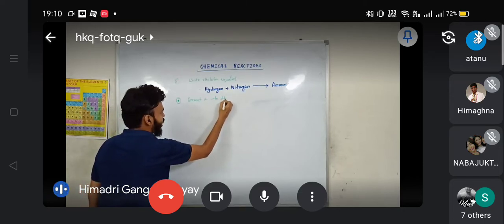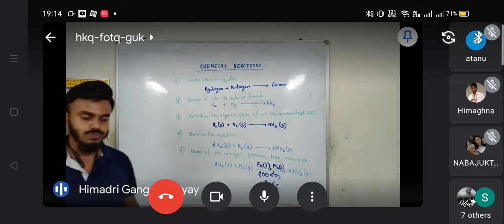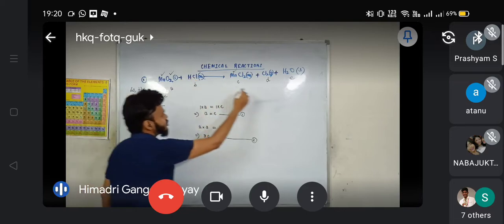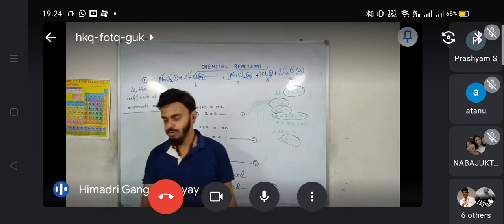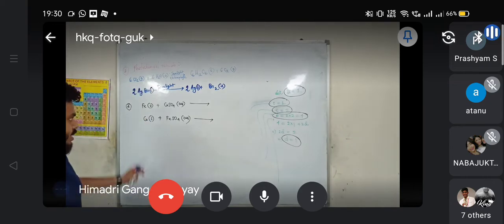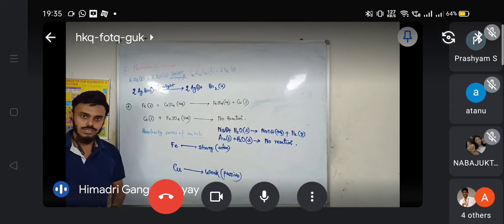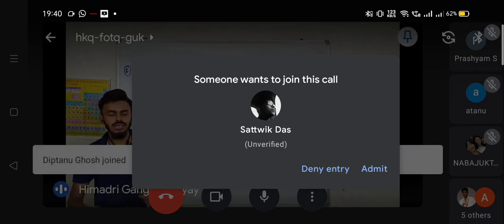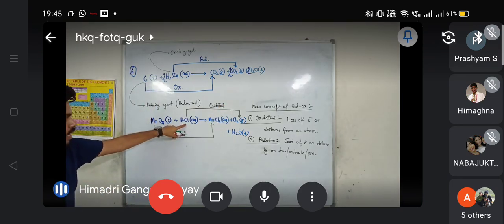CHEMICAL REACTIONS - Part-1 | Rapid Course | CLASS X | By H.M.G Sir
RaJEEv Classes
Kolkata's 1st KOTA based institute
JEE (Mains + Adv) | Medical (NEET) | Board (CBSE/ICSE/WB) | Foundation (VIII/IX/X)

Centre: Ballygunge and Behala